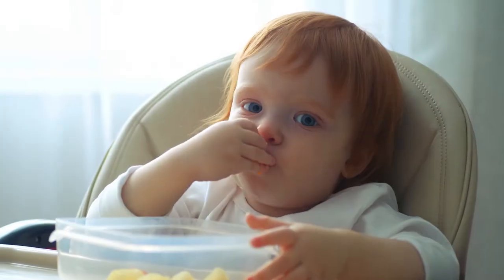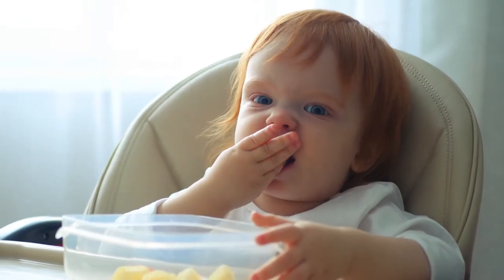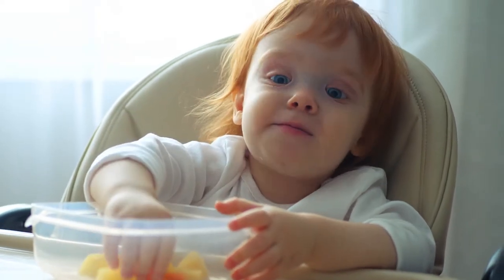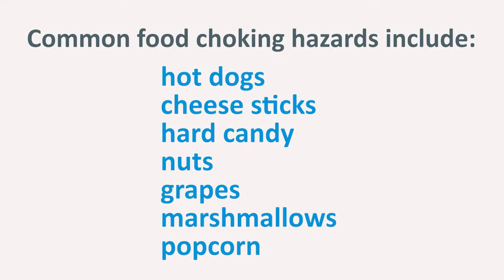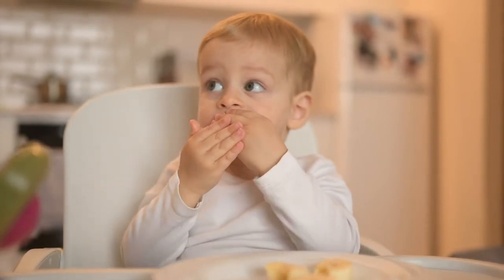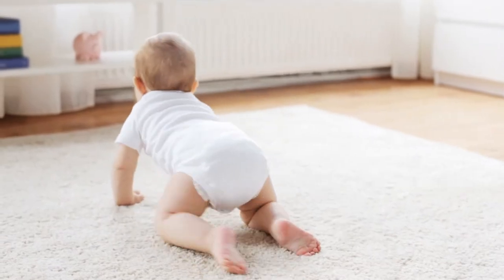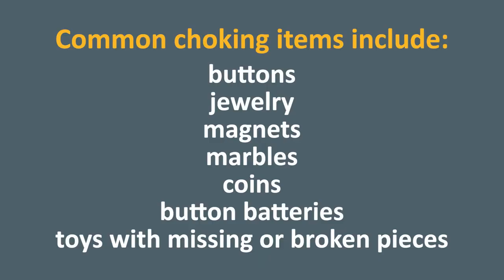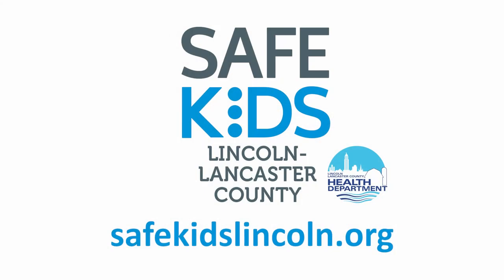Safe Kids Home Safety: Choking